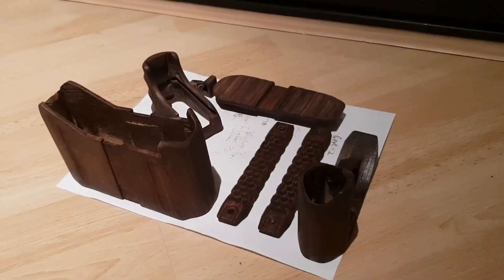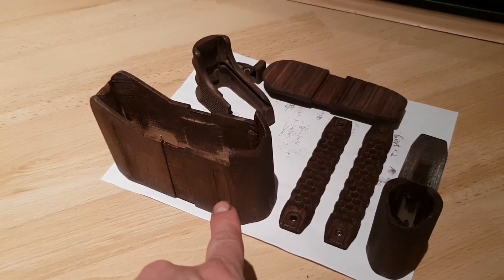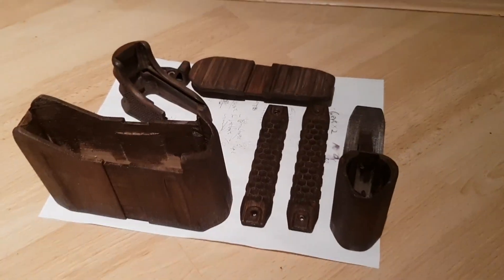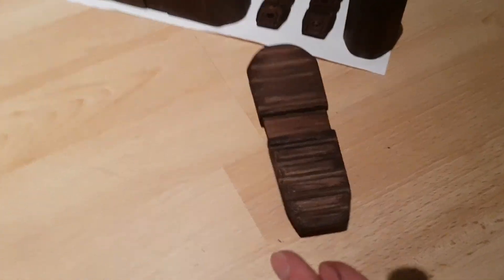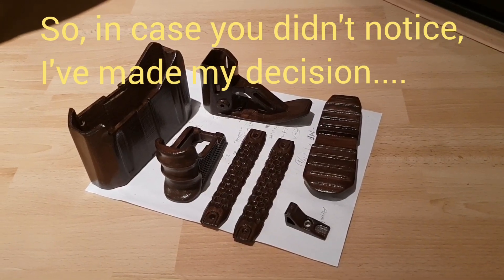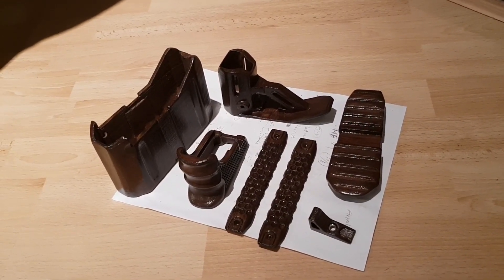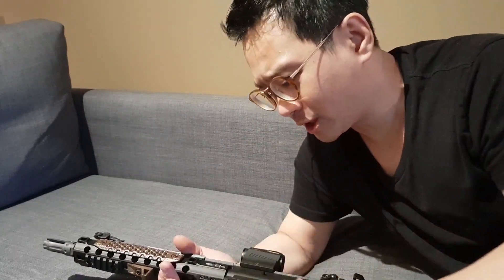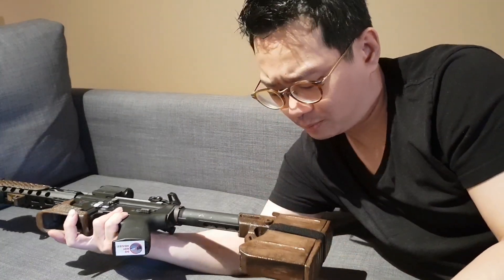Tacti-Wood Project: 3d printed wooden accessories for your AR15!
3d printed wooden accessories for your AR15!

Coloured with Minwax Gel Stain & Varnished with Minwax water-based polyurethane!